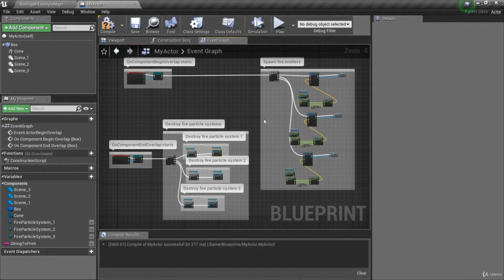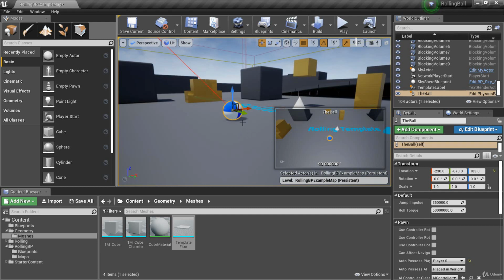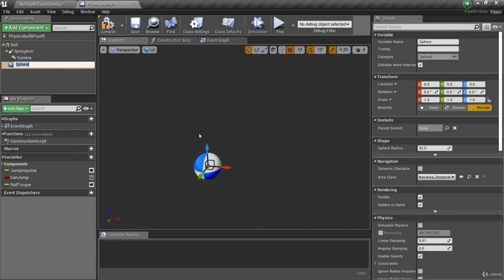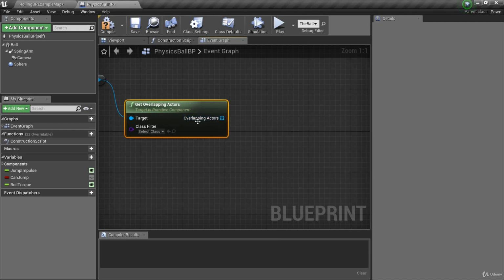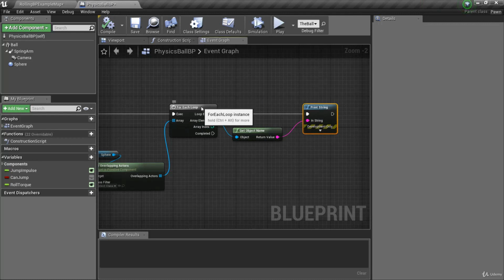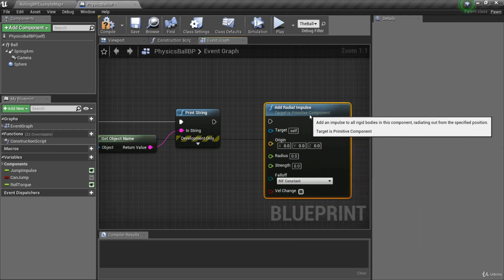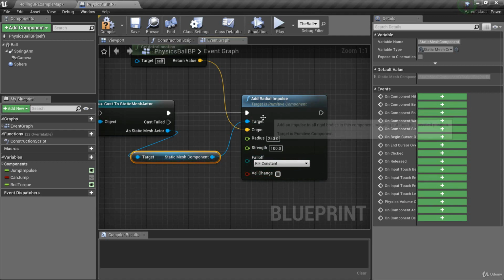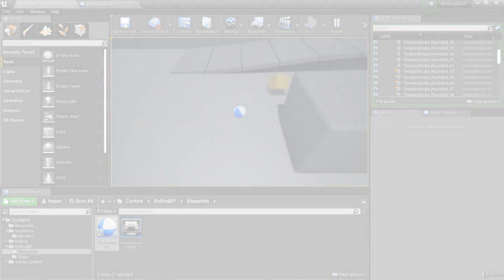Unreal Engine Blueprints 19